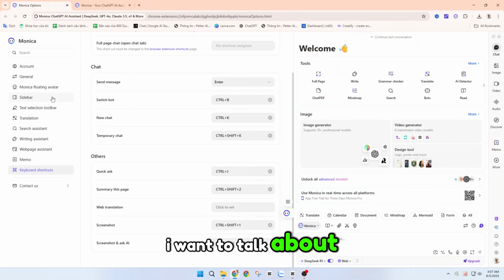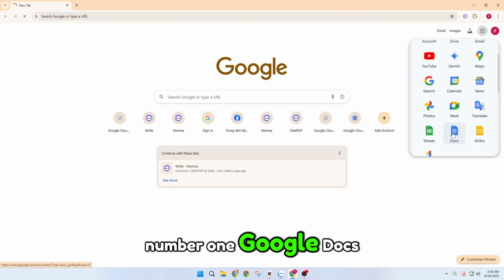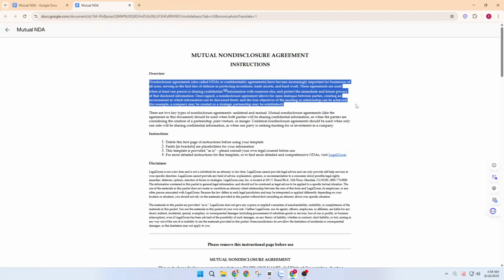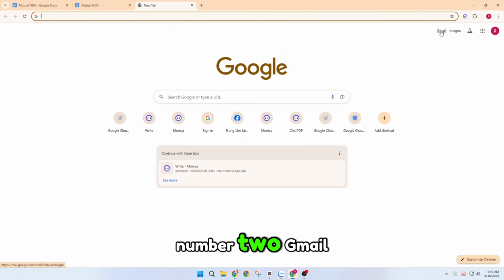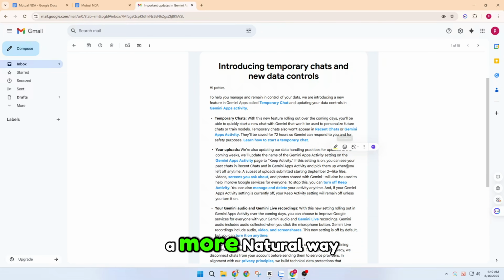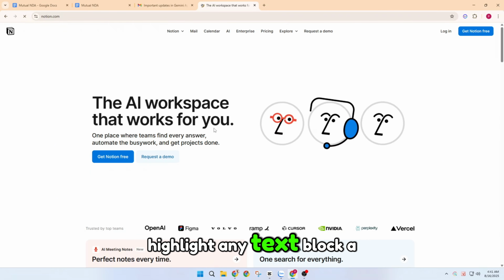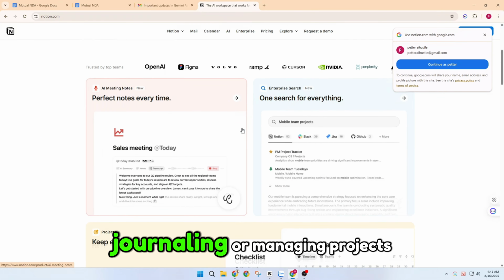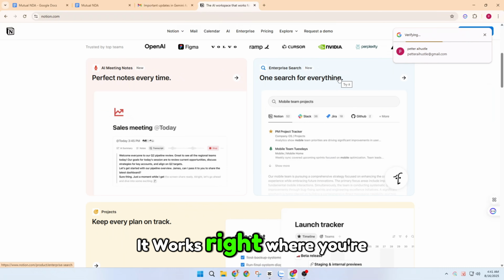How to Use Monica with Google Docs, Gmail, and Notion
🔥 Want to know How to Use Monica with your favorite tools? In this video, I’ll show you step-by-step how Monica works seamlessly inside Google Docs, Gmail, and Notion—making your workflow faster and smarter.

📌 Video Breakdown (2:39):
00:00 – Intro: What is Monica?
00:27 – Setting up Monica in Google Docs
01:05 – Using Monica with Gmail for smarter emails
01:42 – How Monica boosts productivity in Notion
02:15 – Final thoughts & how to start with Monica
02:30 – Call to Action

🔥 The cool part? Once you learn How to Use Monica, you’ll never go back to writing the old way. Whether it’s creating docs in Google Docs, drafting perfect emails in Gmail, or organizing notes in Notion, Monica makes everything easier.

✅ If you’re looking for AI tools to save time and even build new income streams online, Monica is worth exploring. And this guide on How to Use Monica is the perfect starting point.